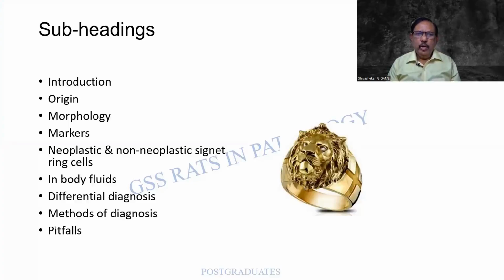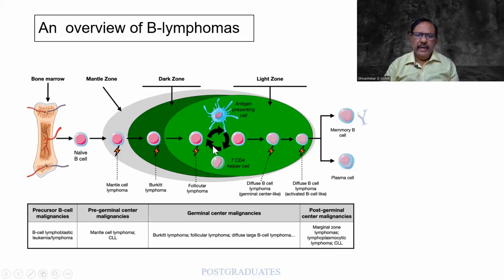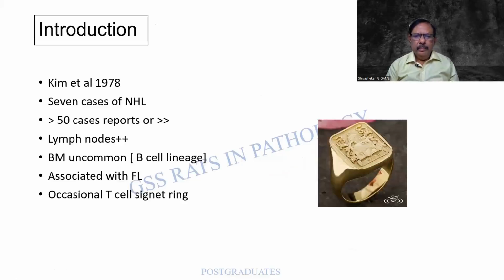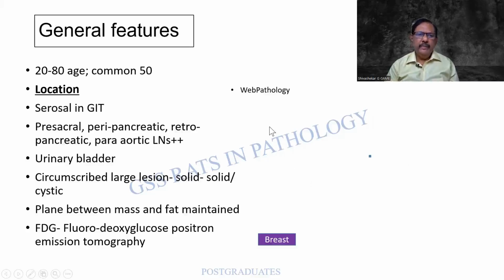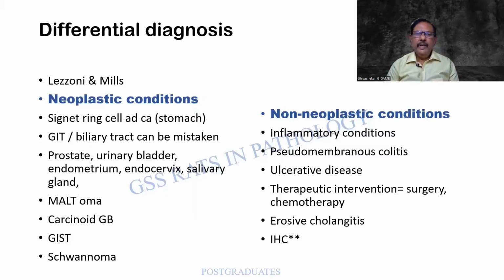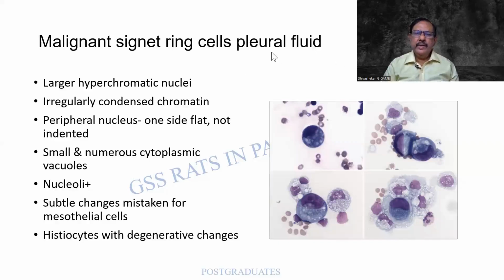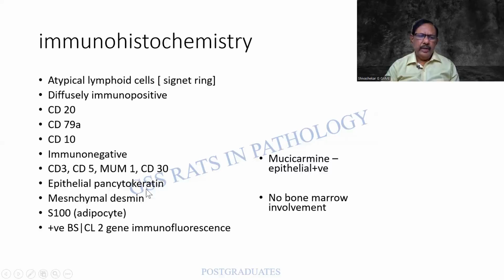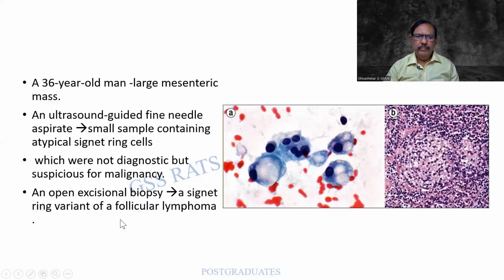SNIP for PGs- Signet ring cell lymphoma-University Ques-Dr GSS SRM MCH RC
See whether we can answer such questions and if so, how to answer.